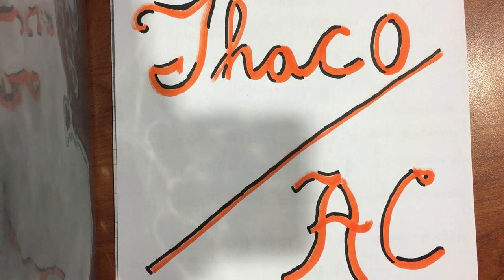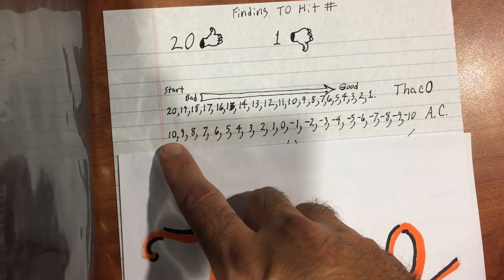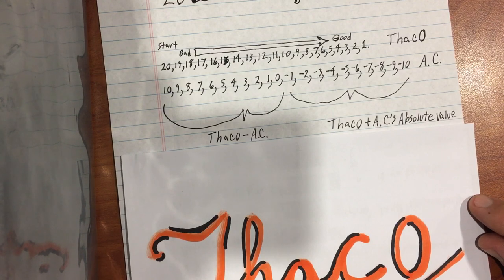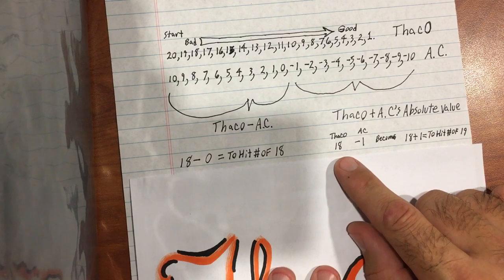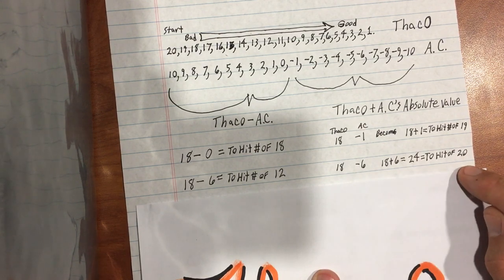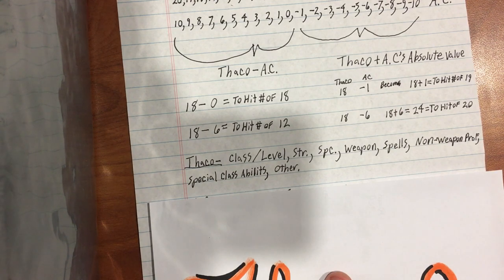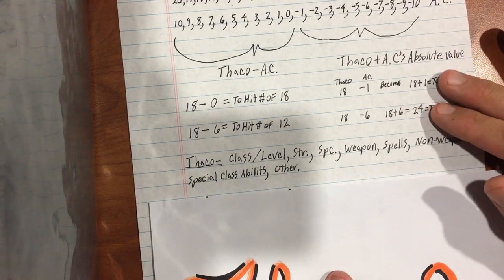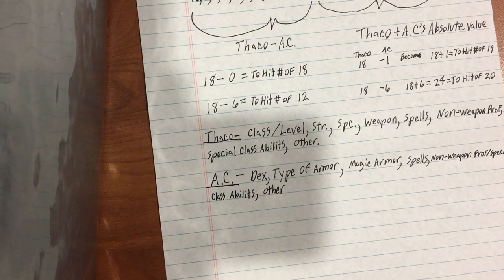Thac0 And Armor Class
This video explains how to calculate a to hit number using 2e THAC0 and A.C. I have made a second video explaining, a very simple way to use Thac0 in your game. When you're done watching this one go check it out.